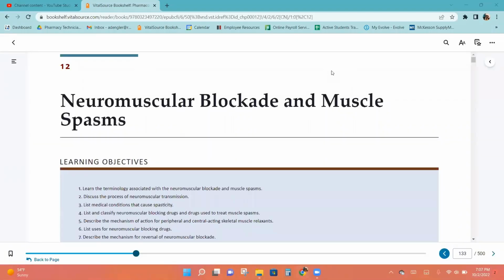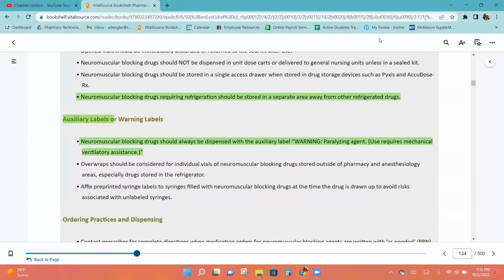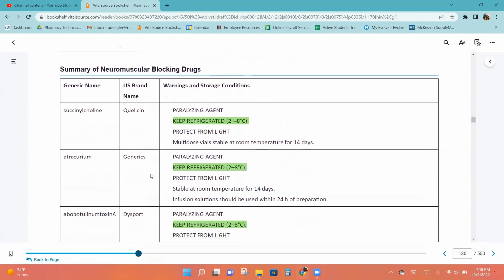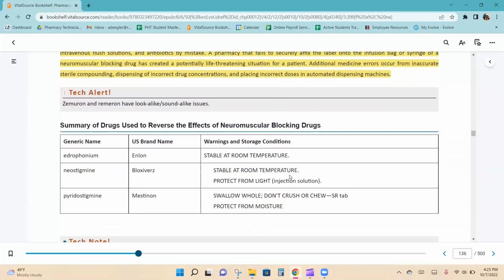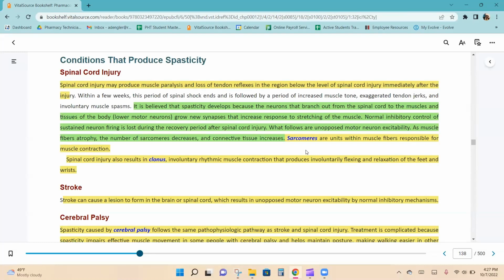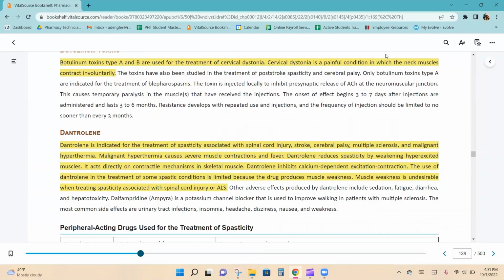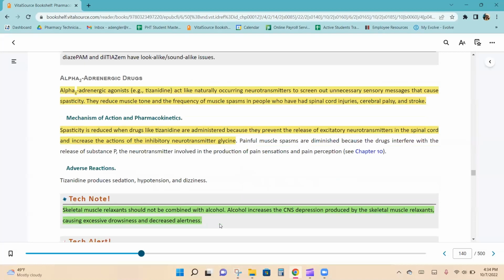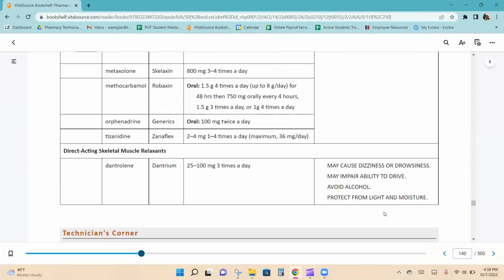Chapter 12 Neuromuscular Blockade and Muscle Spasms